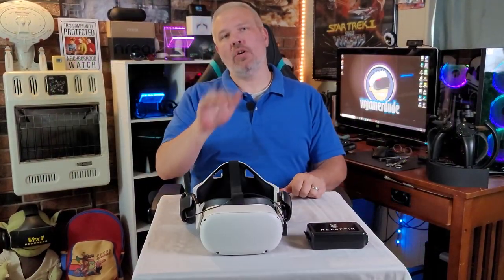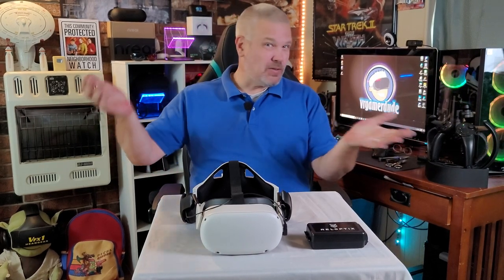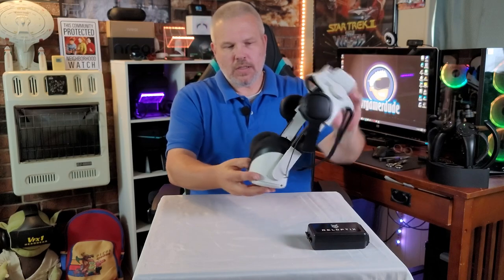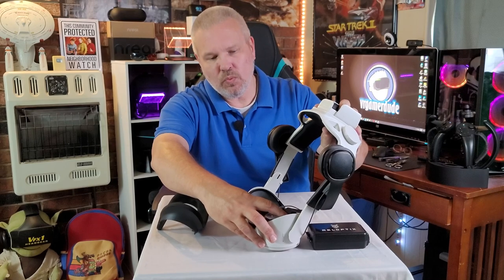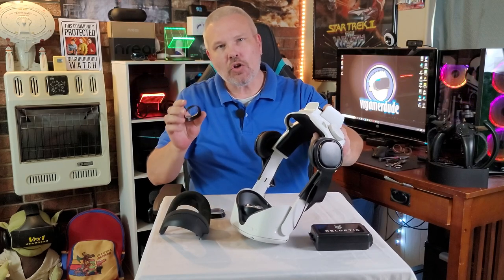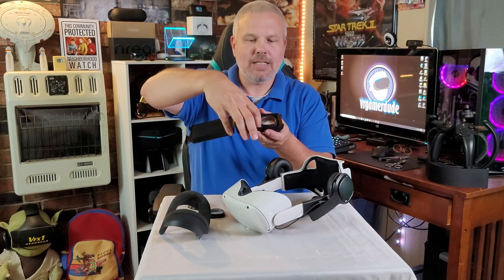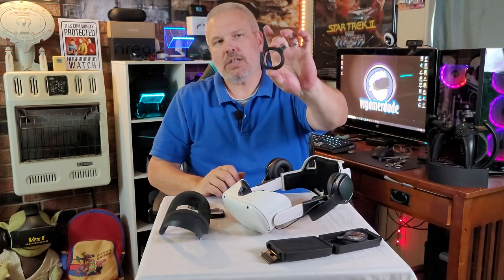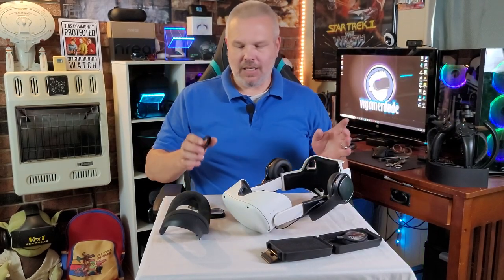Testing Out The Reloptix Prescription VR Lens Inserts For The Oculus Quest 2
Today I'm testing out a new set of lens inserts that were sent from Reloptix. I really want to thank them for sending these my way because they solve a huge issue for me which is the ability to quickly change my lenses for "pass the headset" play with friends and family. How is it easier? Well that's because these use a magnetic clasping system which makes it very convenient to remove and re-insert the lenses between players.

After using the Reloptix lens inserts I have to say I am impressed and would definitely recommend them to any other sight challenged VR gamers out there so if you are looking for a good set of lenses for your favorite HMD then make sure to check these out!

Hardware used on this channel:

PC  Specs:
I9 10900k
RTX 2070 Super
32GB 3000mhz Ripjaws
MSI A-Pro

Headsets:
Oculus Rift
Oculus Rift S
Oculus Quest
Oculus Quest 2
HTC Vive
Samsung Odyssey+
HP Reverb
HP Reverb G2
Pimax 5K+
Pimax 5K Super
Pimax 8KX